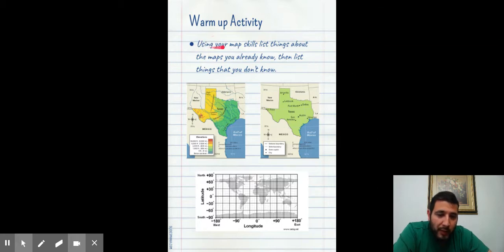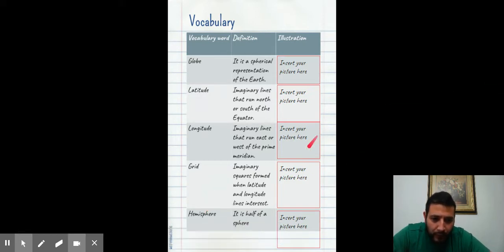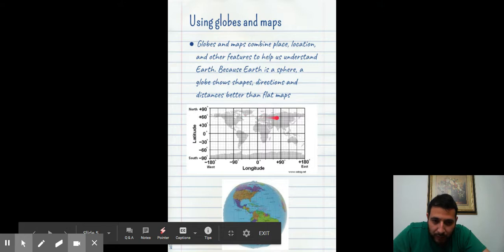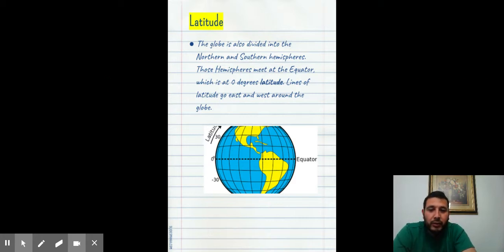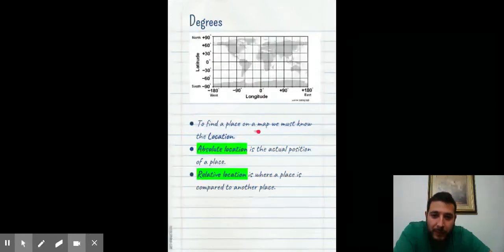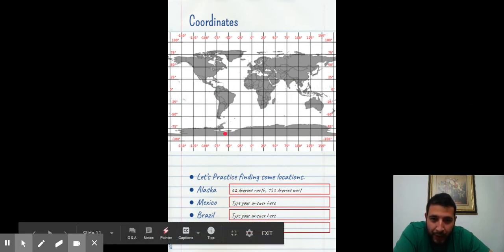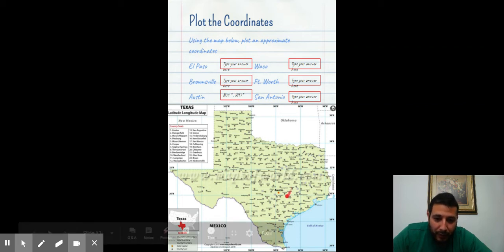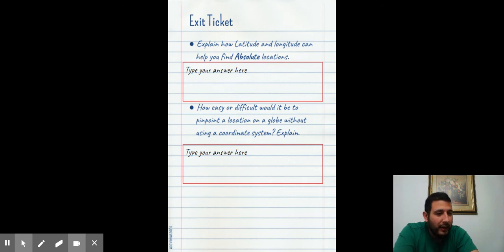Week 2, Day 3, Latitude and Longitude